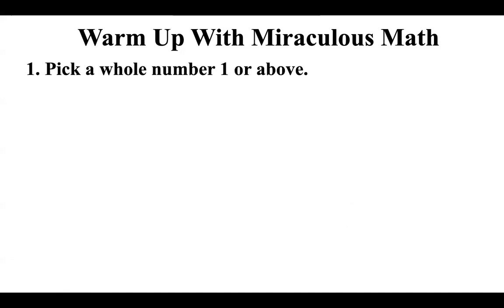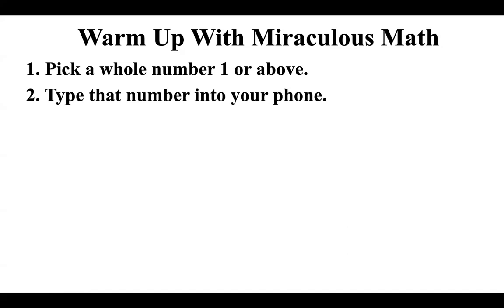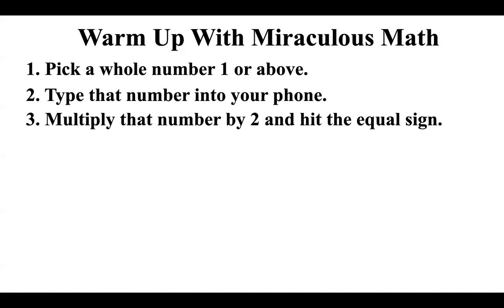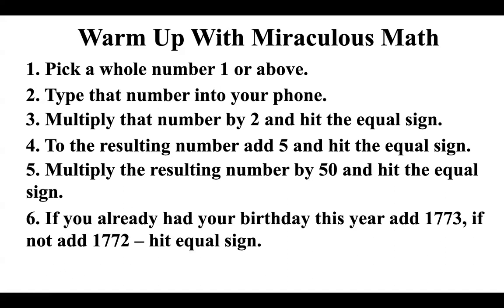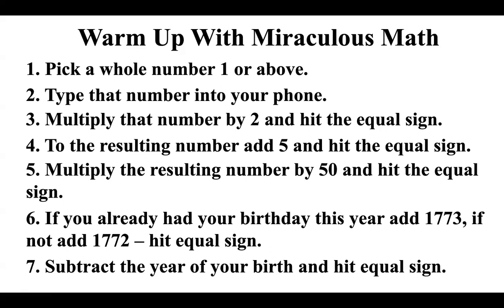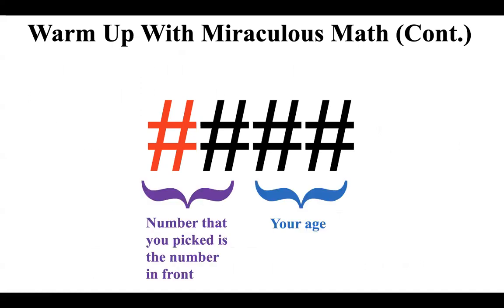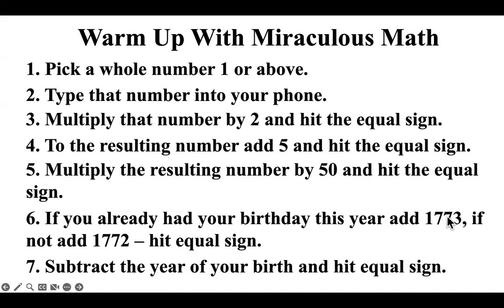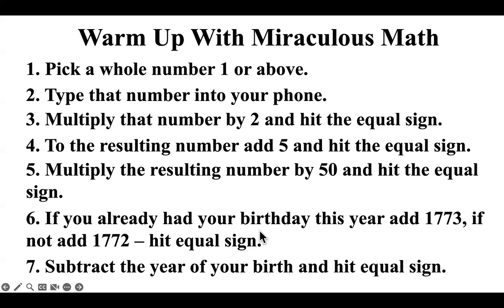Dr. Picklestein needs your help to solve a mathematical mystery!